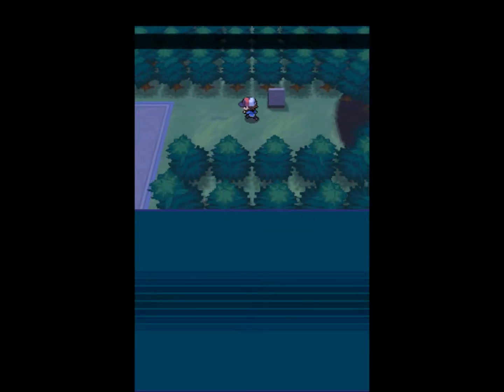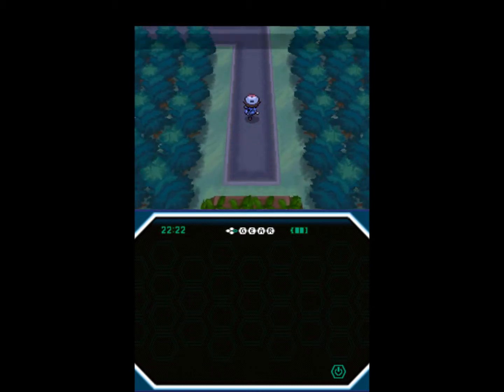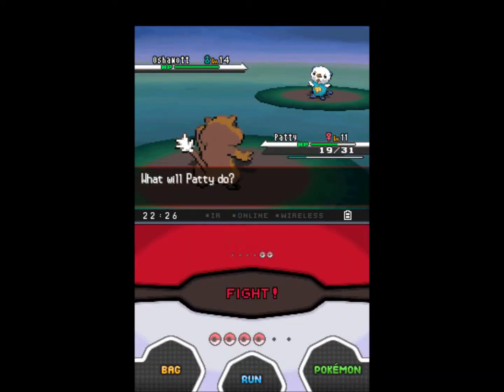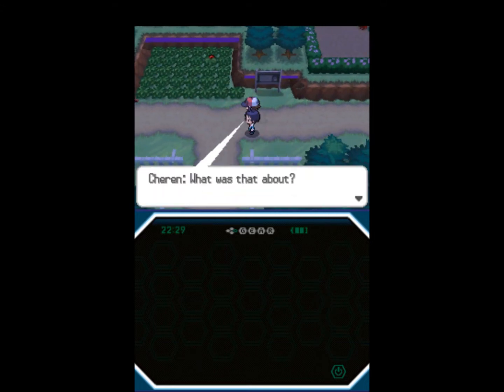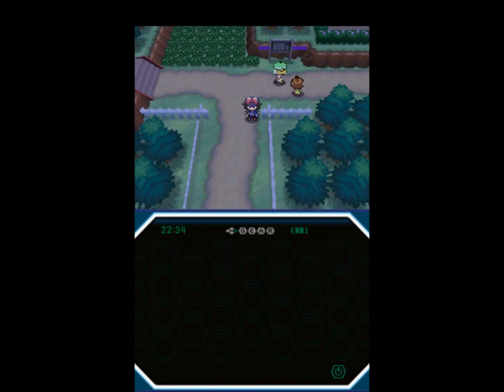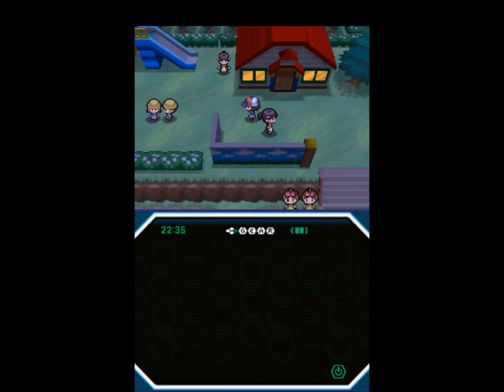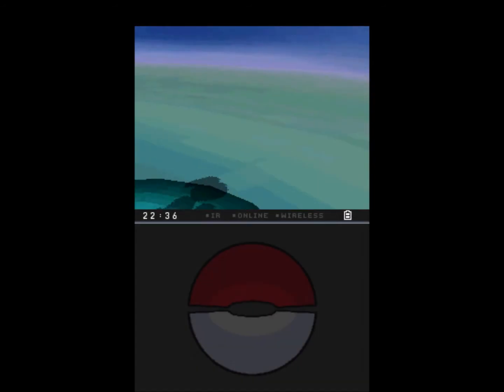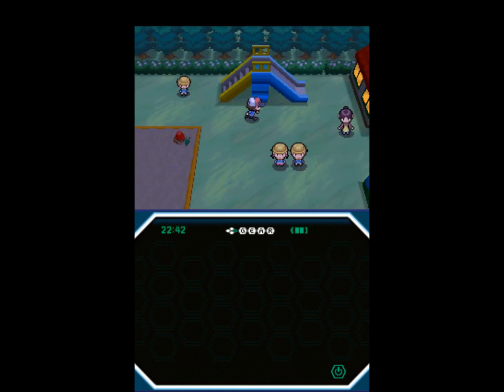Pokemon Black (Part 5) Save The Pokemon or Explore?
All I wanted to do was explore a bit and now I'm forced to save a little girls Pokemon. I would have done it anyway, but. I'm just sayin lol.